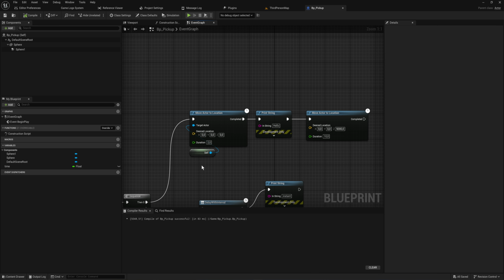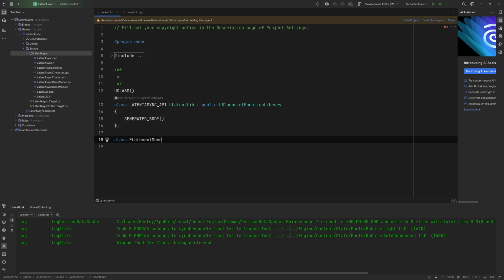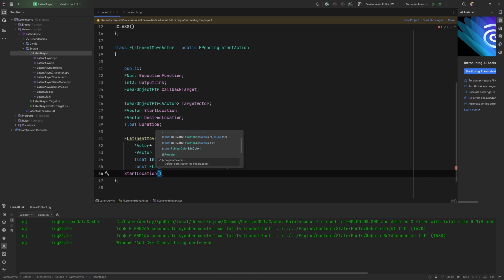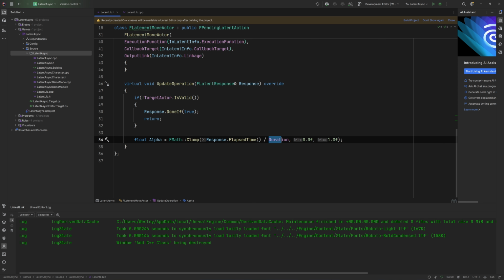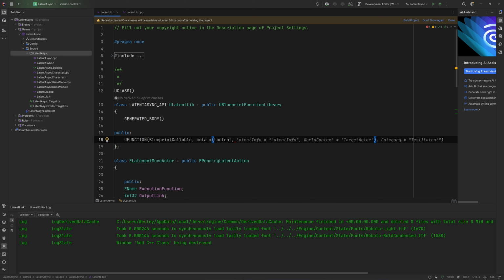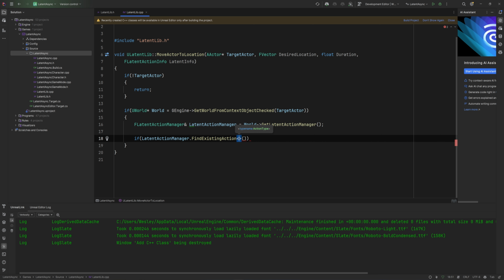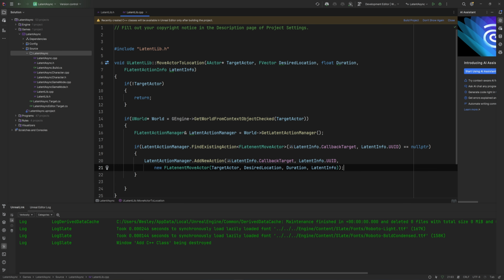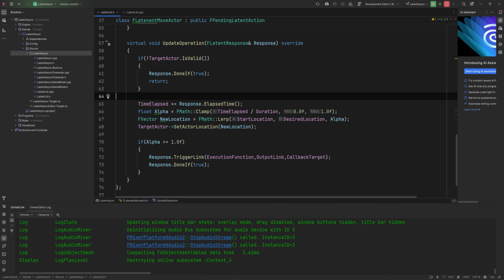How to : Make Latent Nodes in Unreal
Unreal offer a range of time flexible types of nodes for blueprint. Normal nodes, being just function calls, within blueprint you can make macros and function libraries. But today i want to talk about making your own Latent nodes. Nodes that does a task and stall the blueprint execution until they've been finished, at which point they move on. An example of a latent node you might know very well is the Delay node. We'll make our own Latent node using c++ today!